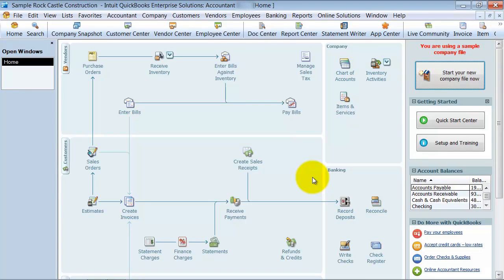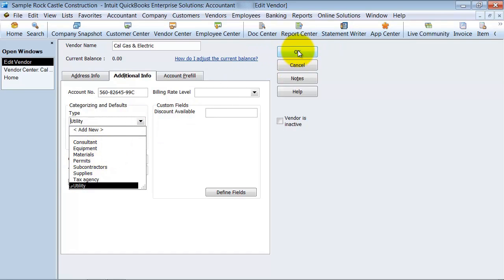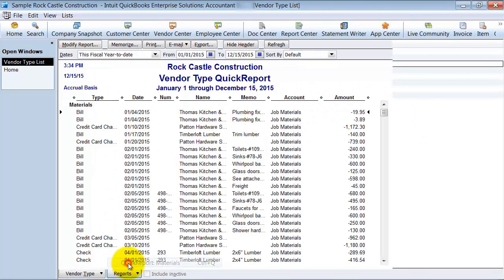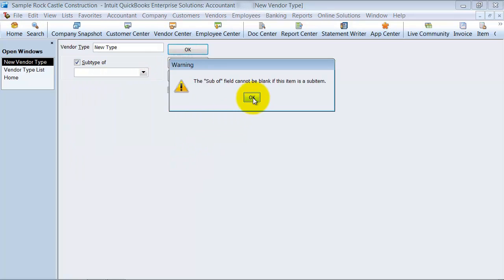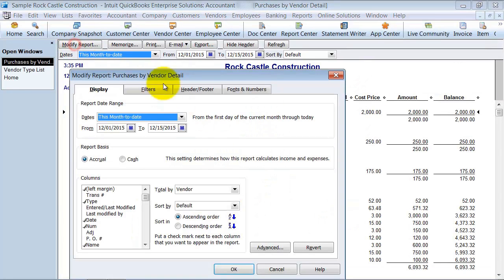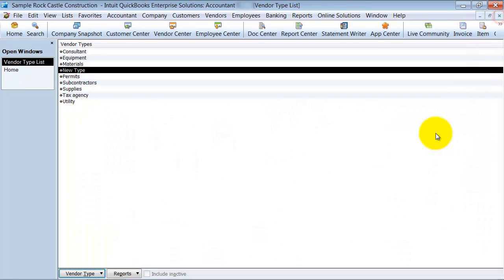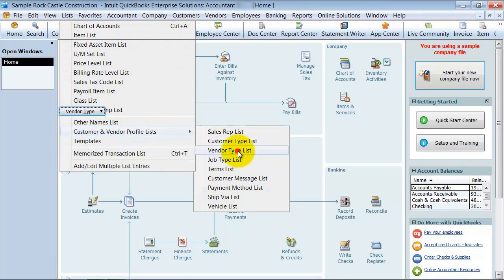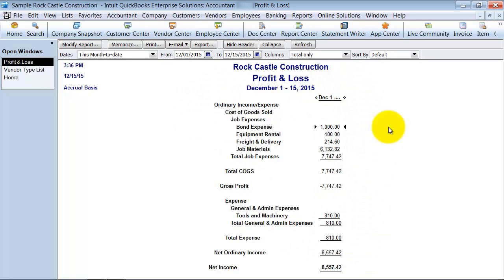Vendor Type List - Better Reporting - QuickBooks Enterprise Training - QuickBooks Expert Tutorial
Did you know that you could assign a Type to your Vendors in QuickBooks?  You can use this to filter your Vendor list and run custom reports.  This QuickBooks Training video shows you how to create, assign, and run reports on Vendor Types.

00:00 Tutorial Markers
00:08 Vendor center
00:18 Why use vendor types
00:42 Vendor type list
01:20 Create new vendor type
02:00 Report with Vendor Type
02:46 Class vs vendor type